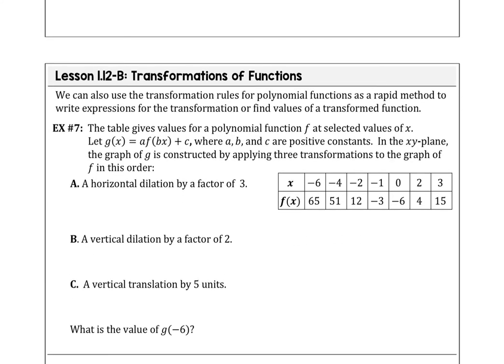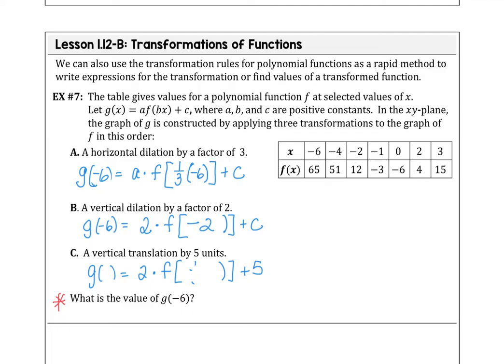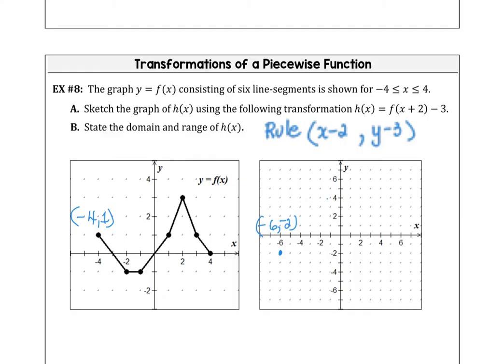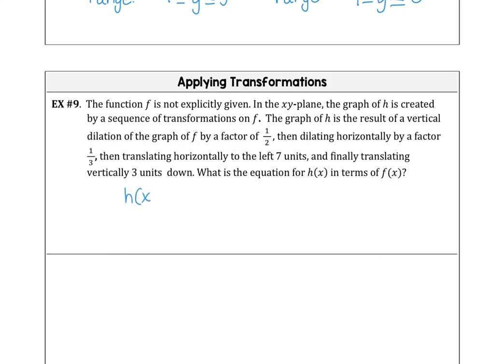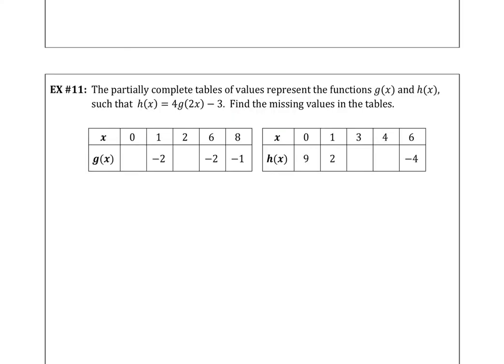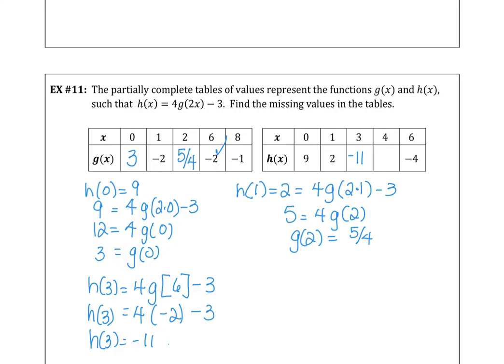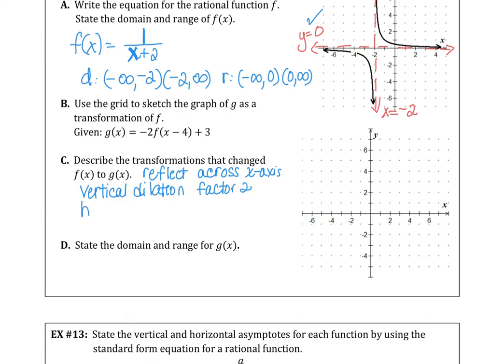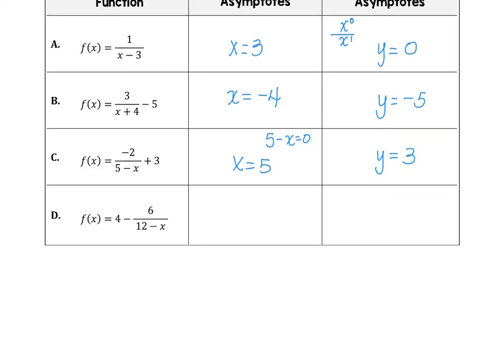1.12-B Transformations of Functions Video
1.12.A Construct a function that is an additive and/or multiplicative transformation of another function.